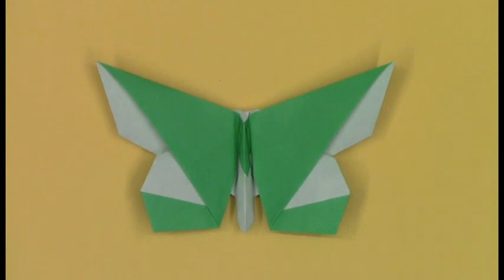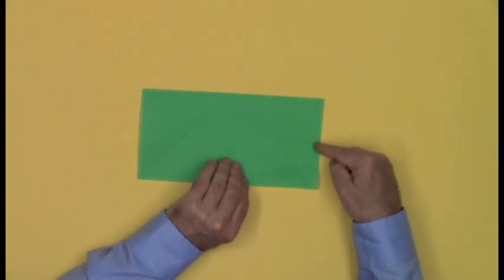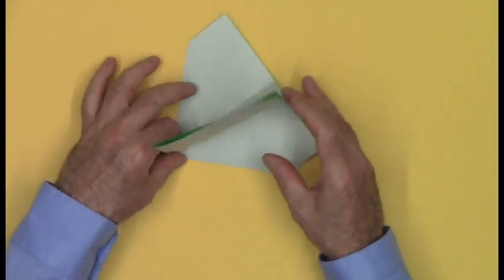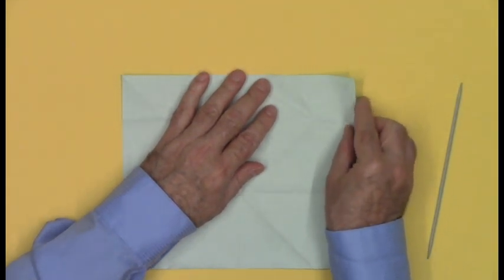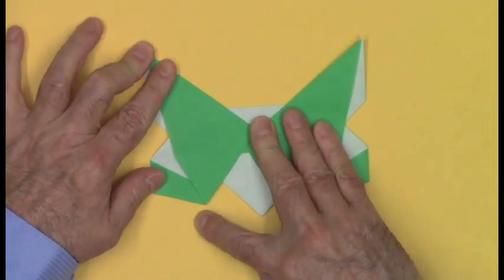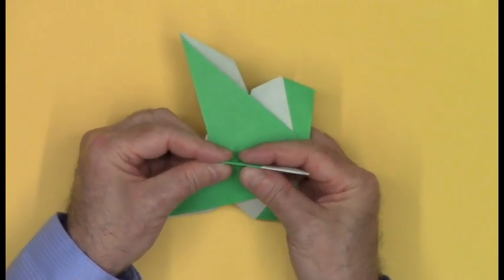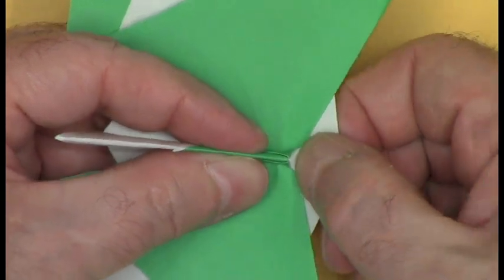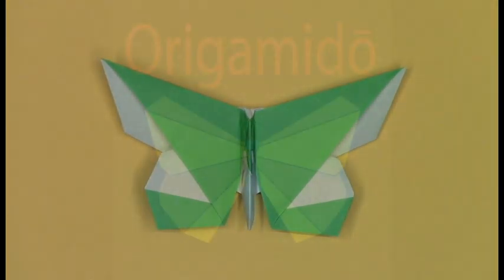An Origami Butterfly for the Ohio Paper Folders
Michael LaFosse and Richard Alexander of the Origamido Studio were delighted and honored to be among the special guests for two of the Ohio Paper Folders Annual Origami Conventions, A.K.A. "CenterFold" in Columbus, OH.

This original origami butterfly design of Michael's was debuted at the event, and dedicated to the founders and organizers led by Monica Salisbury and John Scully, and to the tireless volunteer members of the Ohio Paper Folders group.